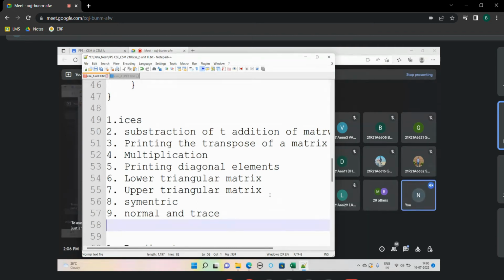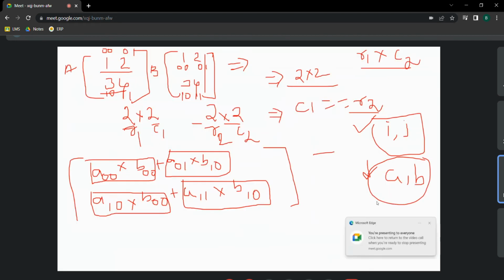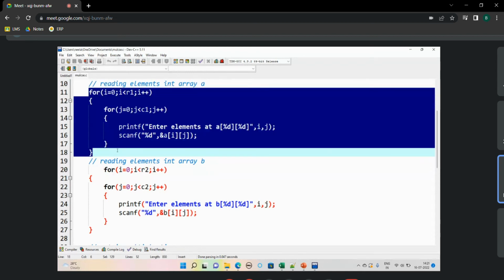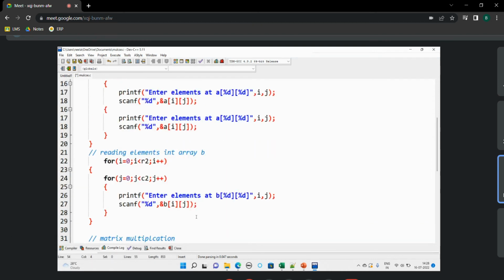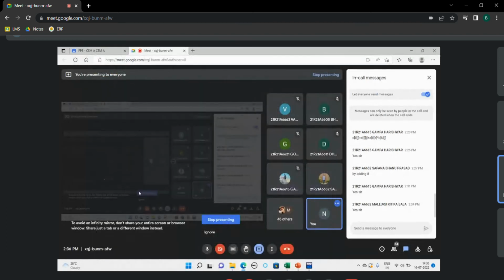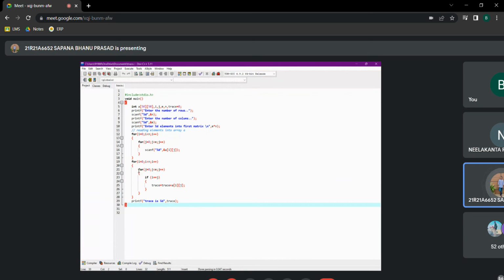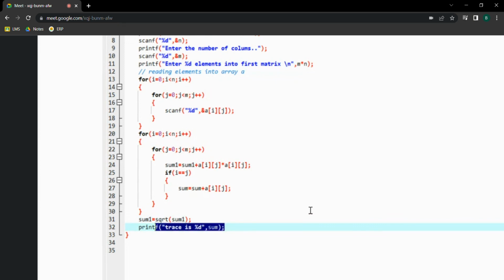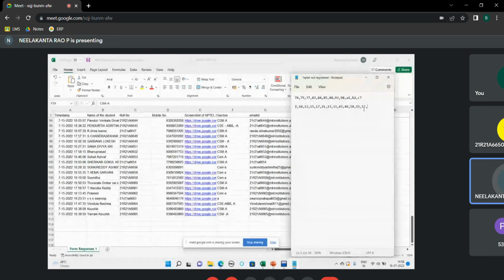2D Arrays Mul, Trace, Normal...